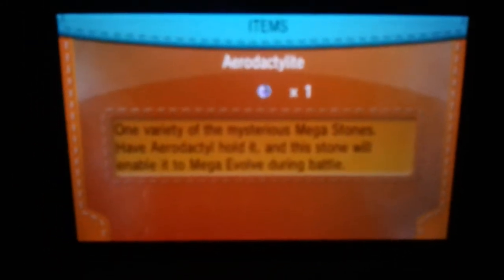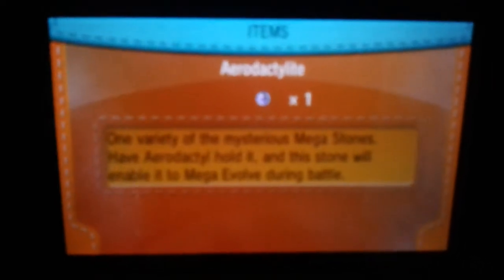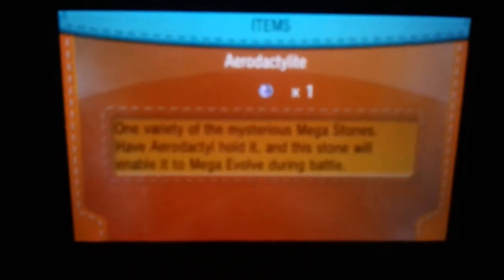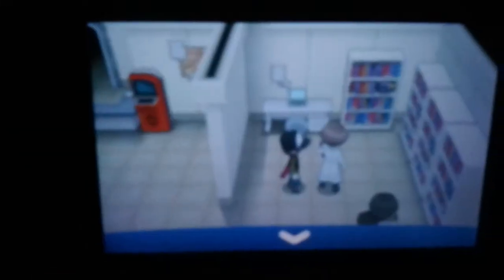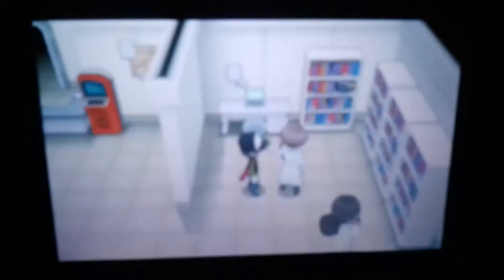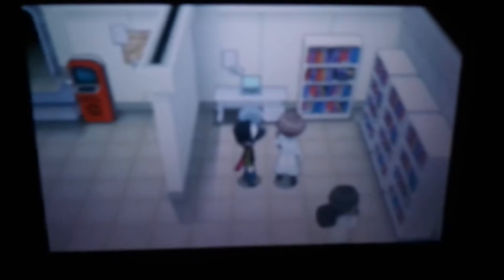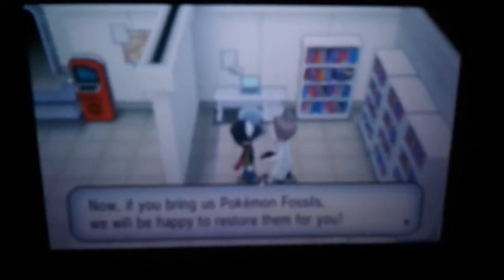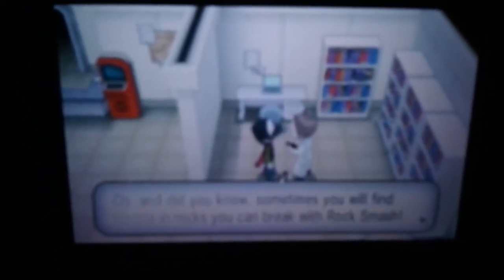Pokemon X and Y Mega Stone Location: Aerodactylite! Get MEGA-Aerodactyl!!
A short video to show the location of one of the Mega Stones in Pokemon X and Y - Aerodactylite. Now you can Mega-Evolve your Aerodactyl too!

Sorry about the bad quality guys, the only camera I have is on my phone